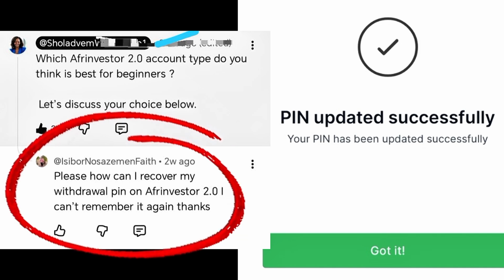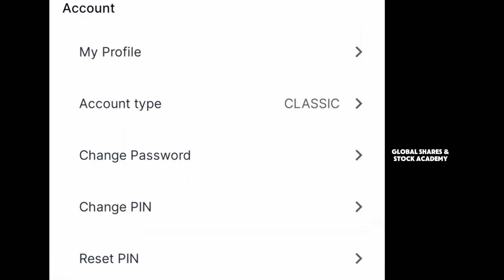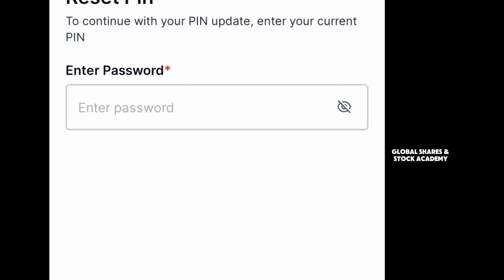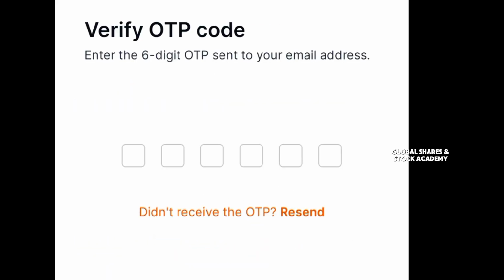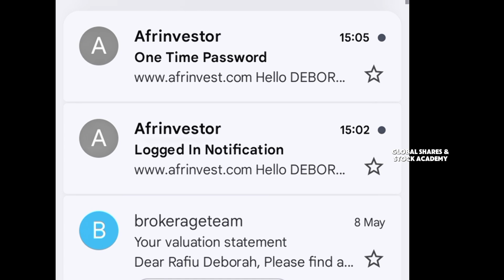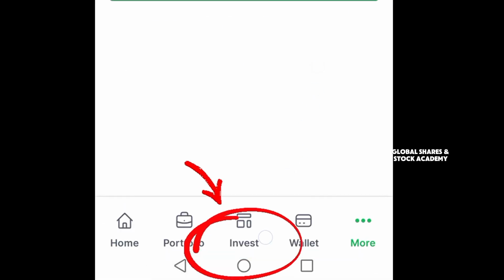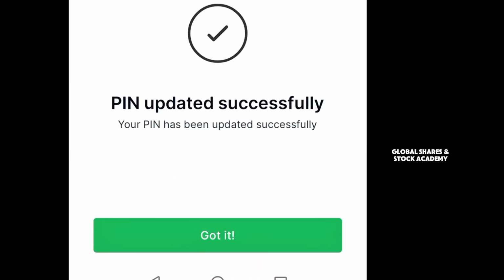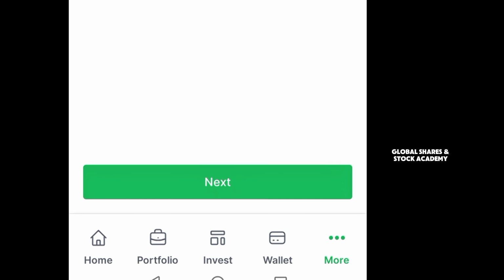How to Reset Your Afrinvest 2.0 PIN Easy Fix for Beginners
Forgot your Afrinvest 2.0 PIN or struggling to set a new one? You are not alone.
In this video, I explained the step-by-step process for resetting and recovering your Afrinvest 2.0 PIN easily without confusion. If you are having issues accessing your account features because of your PIN, this tutorial will guide you through the correct process from beginning to end.
Watch till the end so you do not miss the important steps many users overlook during PIN reset.

What you will learn:
– How to reset Afrinvest 2.0 PIN
– How to recover forgotten PIN details
– Steps to create a new PIN successfully
– Common mistakes to avoid
– Tips for securing your Afrinvest account
This tutorial is beginner-friendly, simple, and practical for anyone using Afrinvest 2.0 for shares and stock investing.

Timestamps
0:00 – Why PIN Recovery Matters
0:18 – Common Reasons PIN Issues Happen
0:45 – Step-by-Step PIN Reset Process
2:10 – Creating a New PIN
3:20 – Mistakes to Avoid During Reset
4:05 – Important Security Tips
4:35 – Final Advice

WELCOME TO GLOBAL SHARE AND STOCK ACADEMY
Your trusted channel for simple and practical stock market education for beginners around the world.

On this channel, you will learn:
• How to invest in shares and stocks step by step
• How beginners can start investing with small money
• Dividend investing and passive income strategies
• How to use global investment platforms
• Long-term wealth building strategies
• Stock market tips explained in simple English

Whether you are in the USA, UK, Canada, Australia, Nigeria, or anywhere in the world, this channel is designed to help you understand investing in a clear and beginner-friendly way.

New educational investing videos uploaded regularly.

Recommended Videos:
• How to Buy US Stocks as a Beginner
• Best Dividend Stocks for Beginners
• Investing with Small Money
• Step-by-Step Stock Market Tutorials

The information shared on this channel is for educational and informational purposes only and should not be considered financial, investment, legal, or professional advice. Global Share and Stock Academy is not a licensed financial advisory service. Always do your own research and consult a qualified professional before making financial or investment decisions. Investing involves risk, and you are responsible for your own decisions.